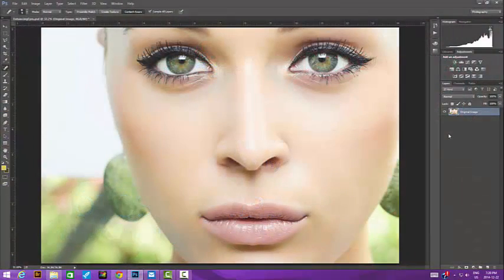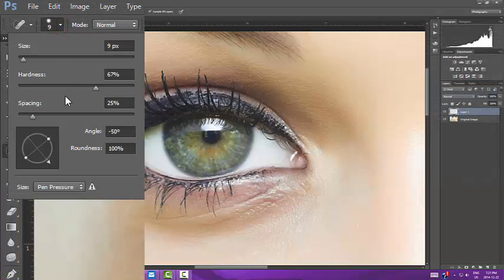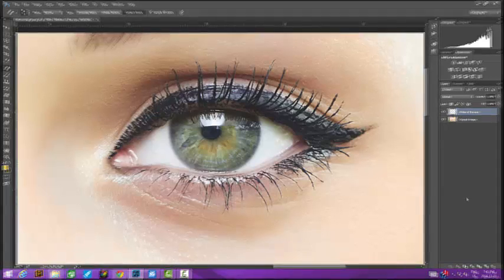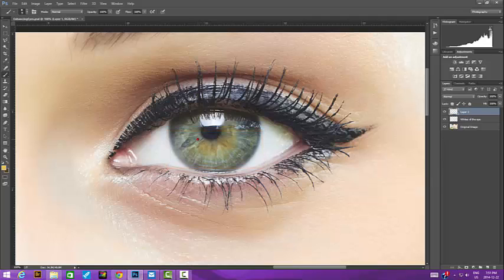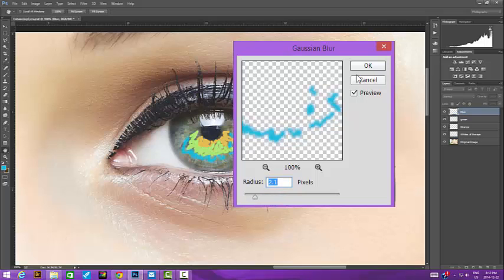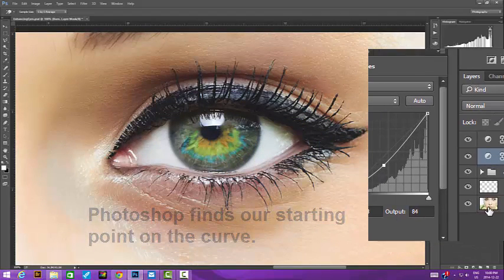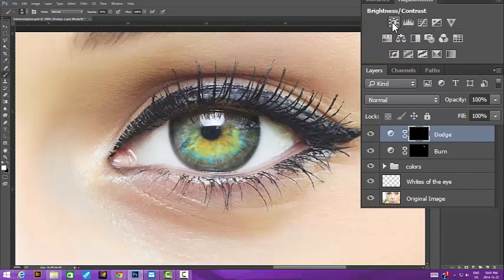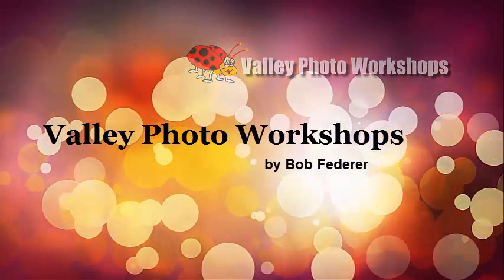Free Photoshop Tips and Techniques: Enhancing Eyes ValleyPhotoWorkshops.com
Learn how to add impact and drama to eyes. Use this technique to make eyes more appealing or to dramatically change them